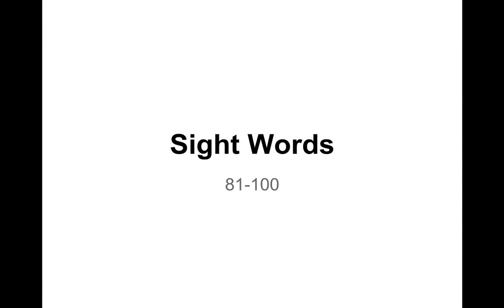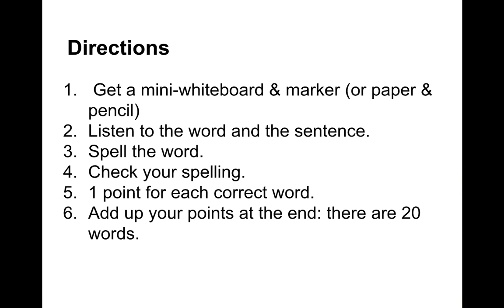Sight Words 81-100